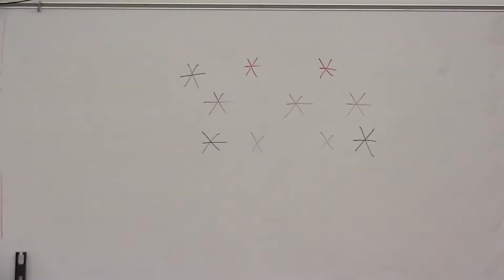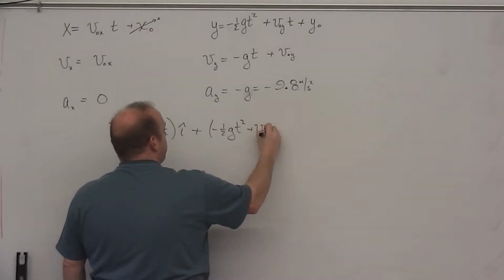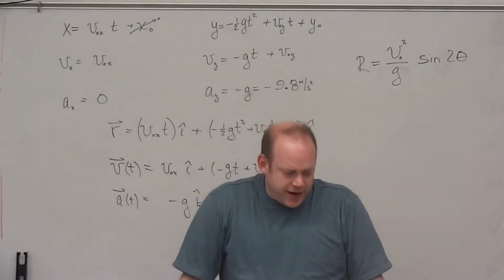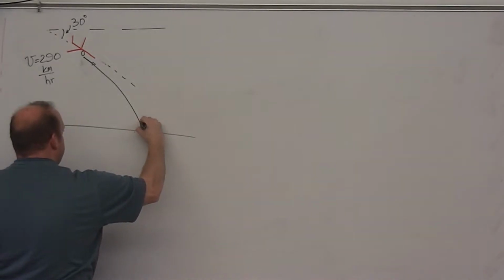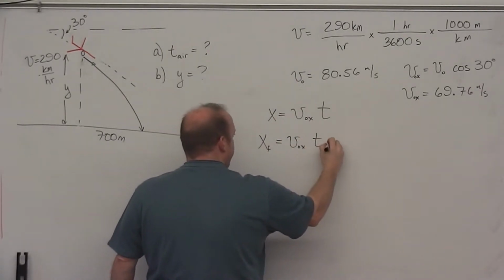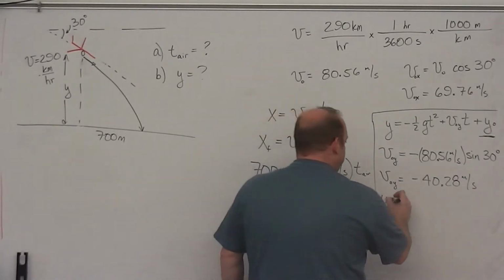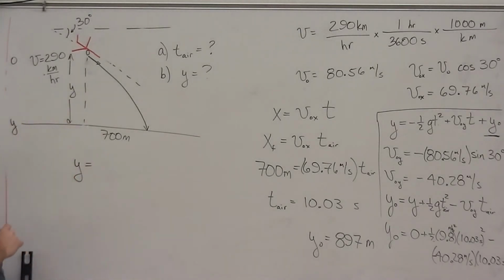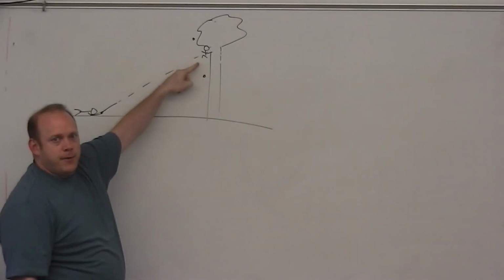Projectile Motion - final